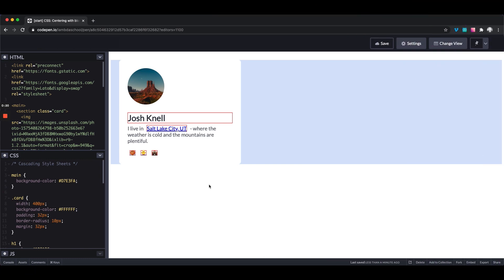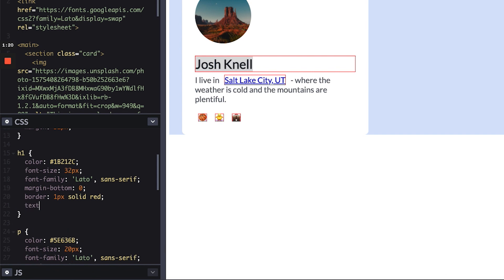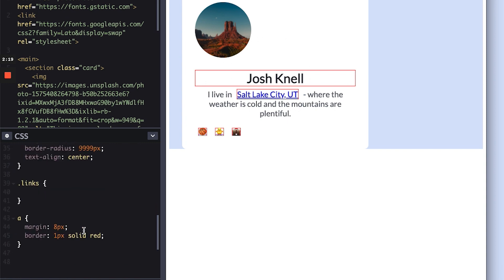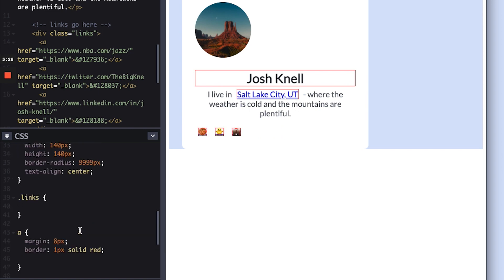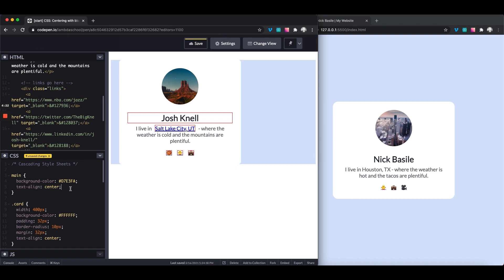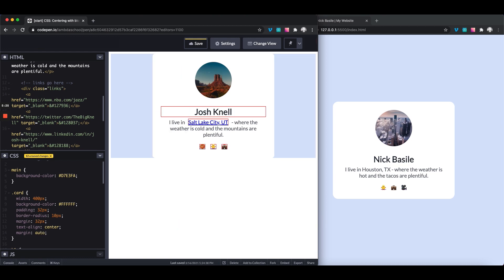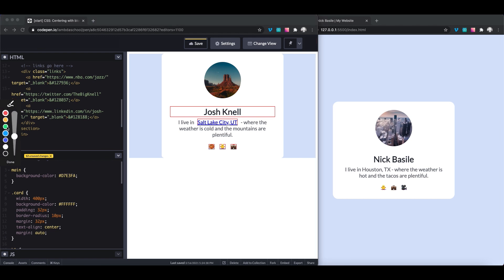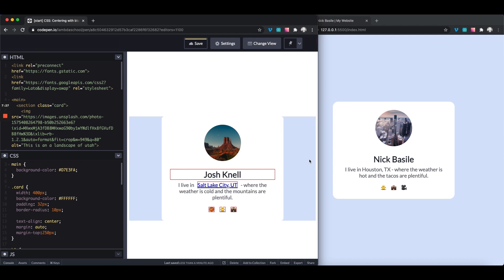21. CSS - Centering with Block and Inline